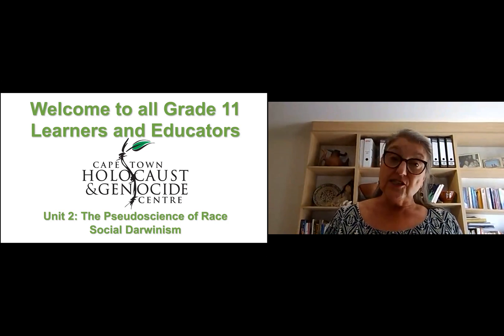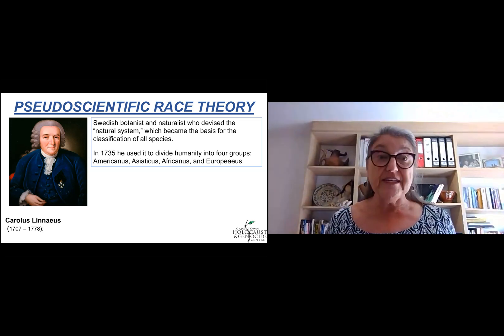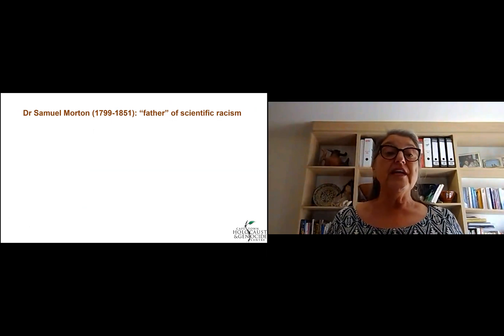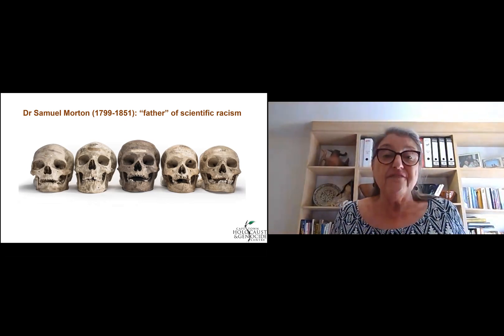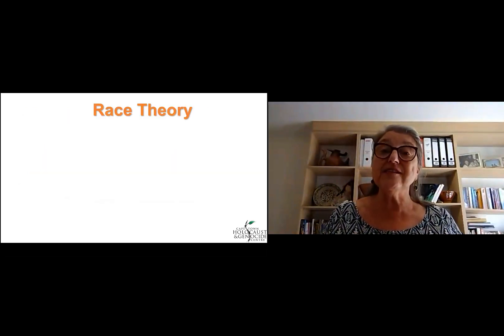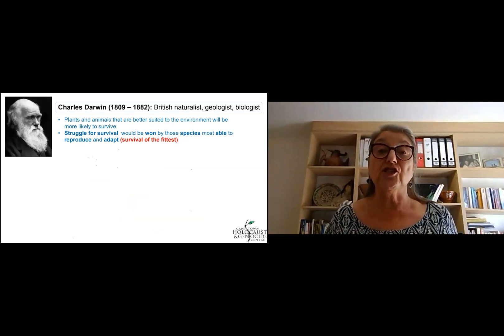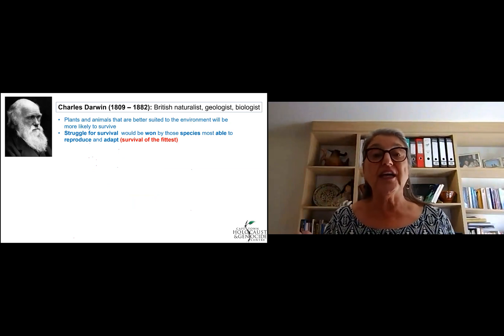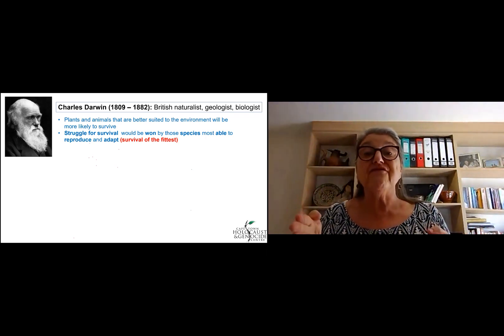Case Study: The Pseudosciences of Race and Social Darwinism - CTHGC| Grade 11 Unit 2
- Pseudoscientific theories of race
- Pseudoscience of Social Darwinism

Analyses the pseudo-science of race and Social Darwinism in more depth, and assesses the consequences of these ideas for the world.